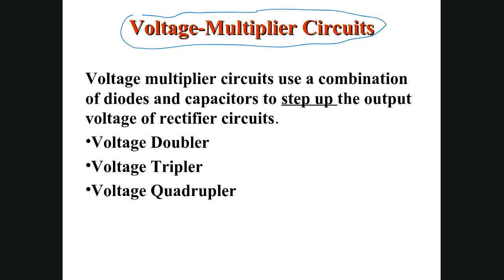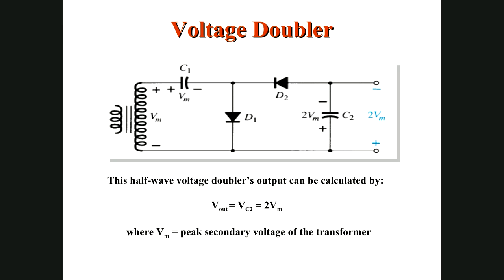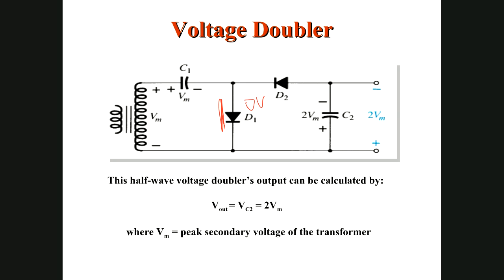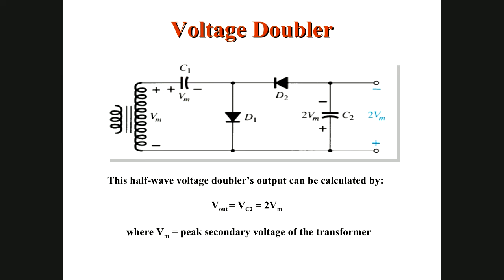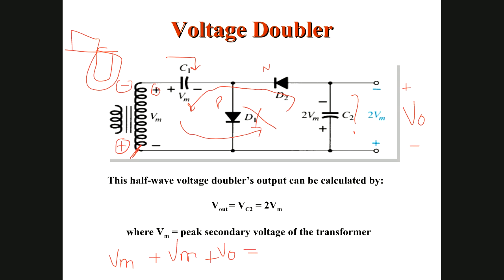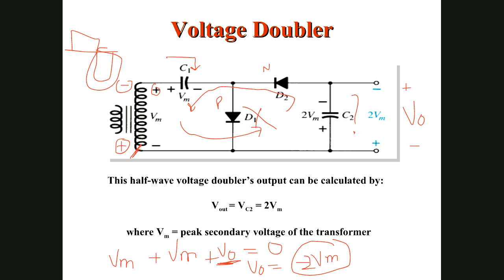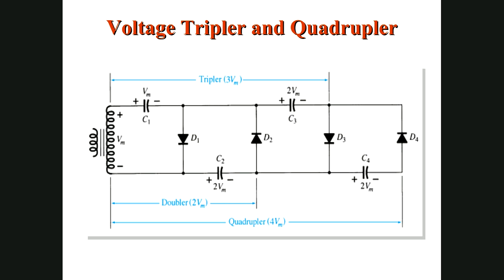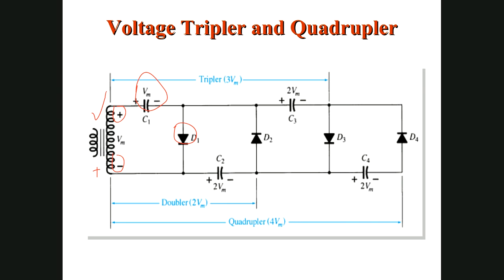Voltage Multiplier Circuits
Voltage Doubler
Voltage Tripler
Voltage Quadrupler